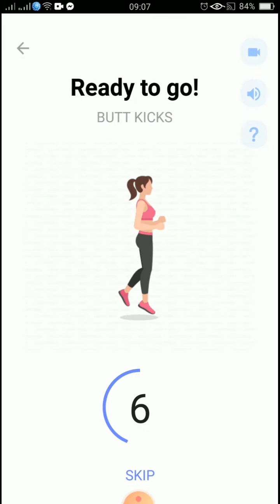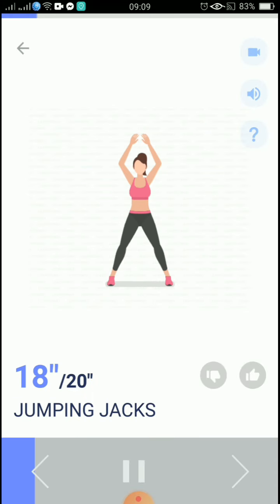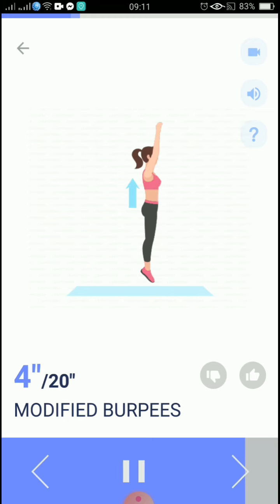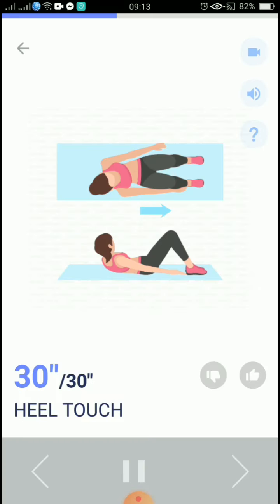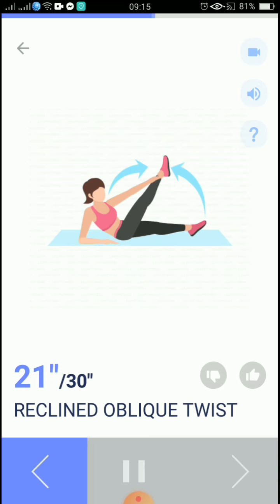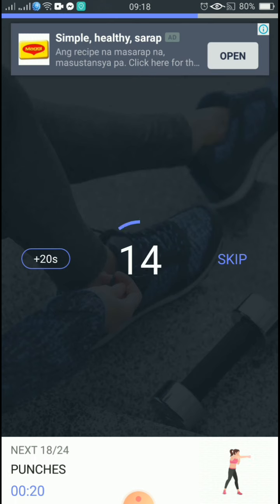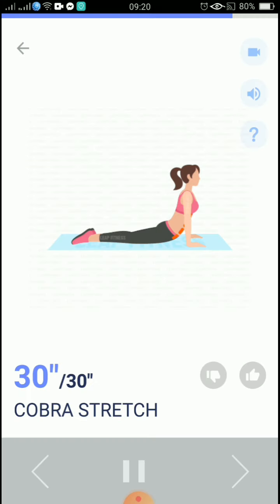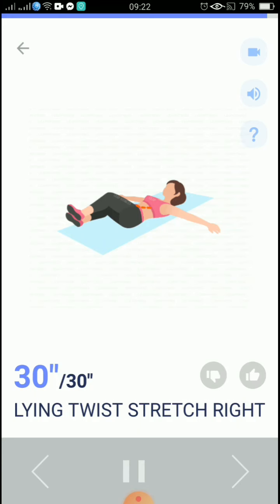Belly Fat Burner HIIT - Beginner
14 🕔 24 Workout 💪
High Intensity Interval Training with no equipment.

This is a screen recorded video.

Once installed,  go to Menu - Library. Select Belly Fat Burner and you may select from Beginner / Intermediate / Advance